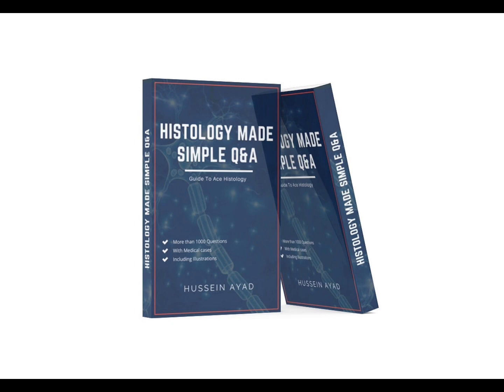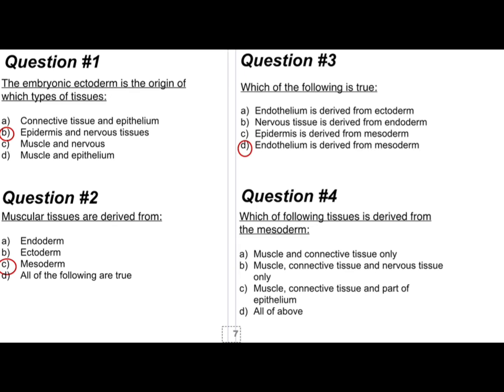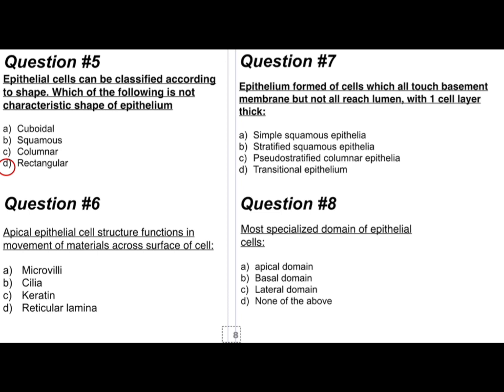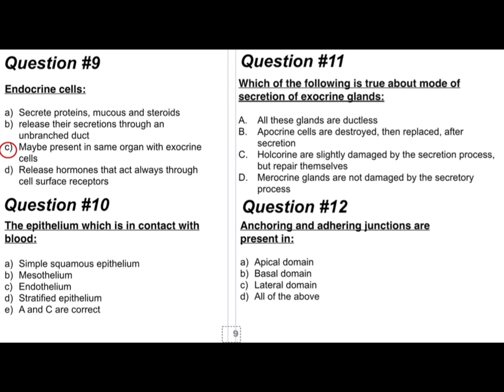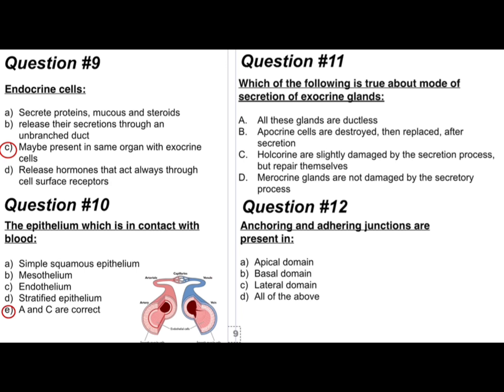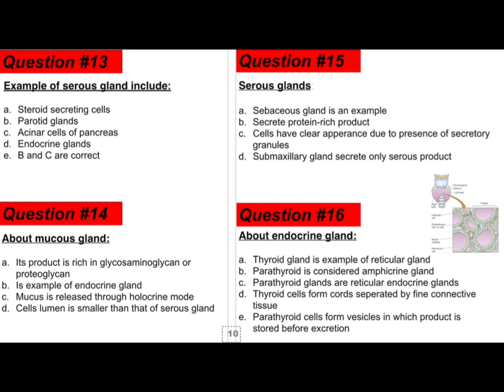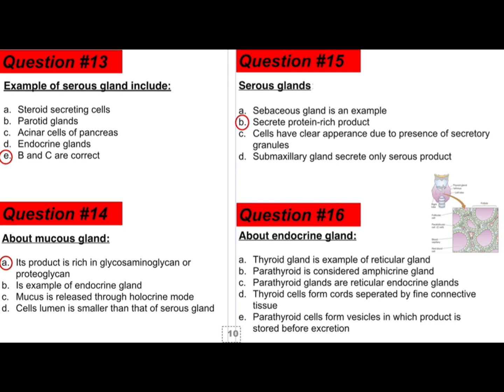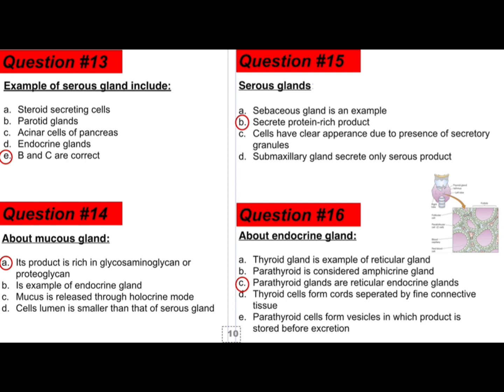Epithelium Questions| Preview Of Questions About Epithelium Chapter In Animal Histology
Solving few exercises on epithelium chapter in animal histology course.

Epithelium is one of the 4 basic type of tissues in human body.

As broader classification to epithelium, it is divided into covering with protective funcrion and glandular with secretion function.

in this video i solve some of questions from my book Histology made Simple Q&A, you can check the previous video where i mentioned an introduction to this course and how you can contact me to buy this book.